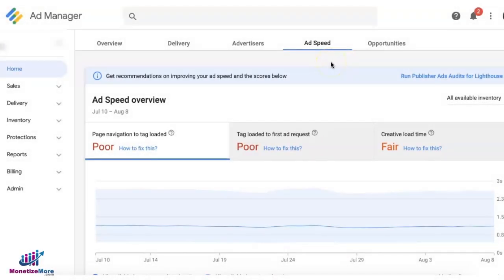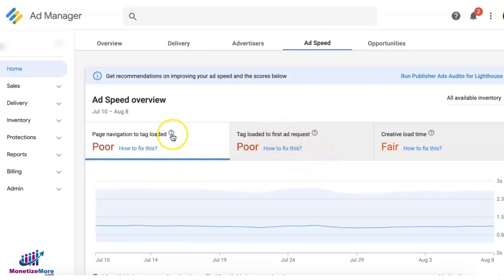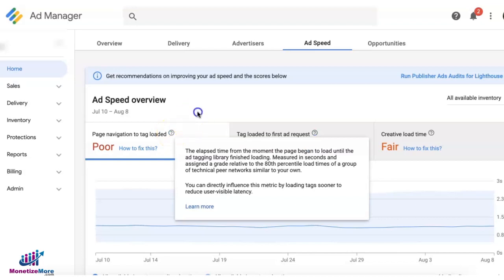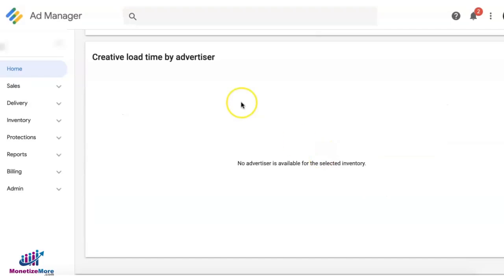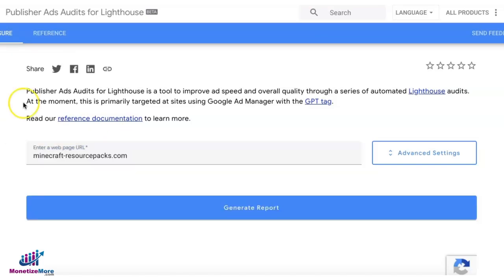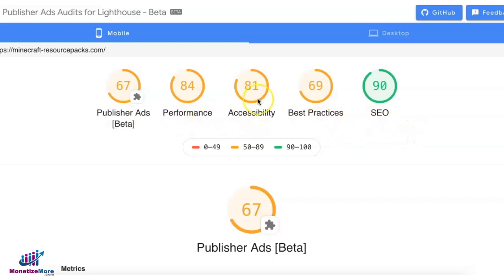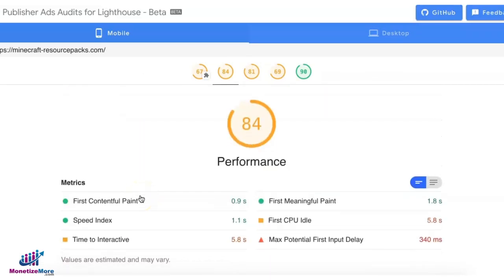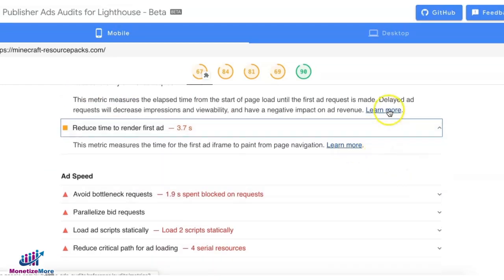Debugging Website Ad Speed Issues Using Google Ad Manager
In this video we'll show you Google Ad Manager's latest feature that helps you debug website ad speed issues.